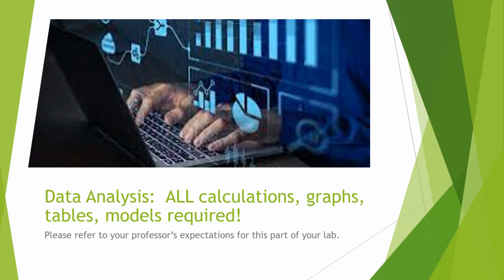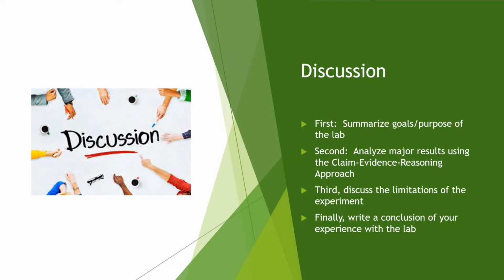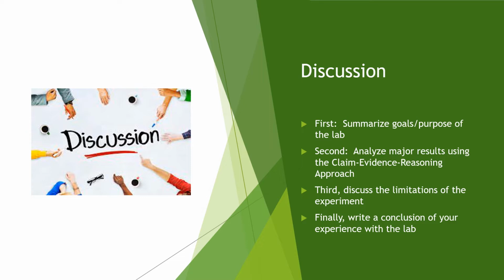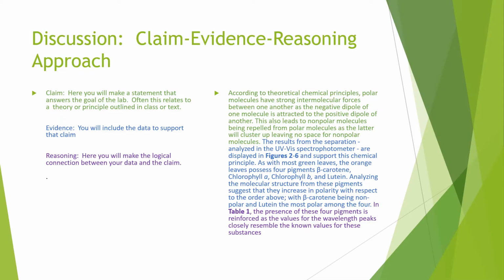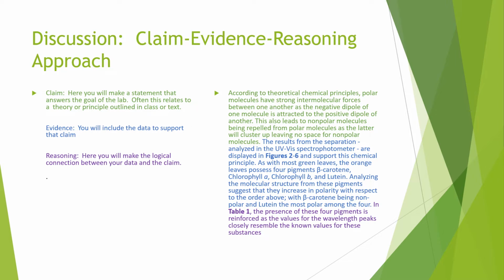How to Write a College Level Lab Report Data Analysis Discussion and References: Part 4 of 5